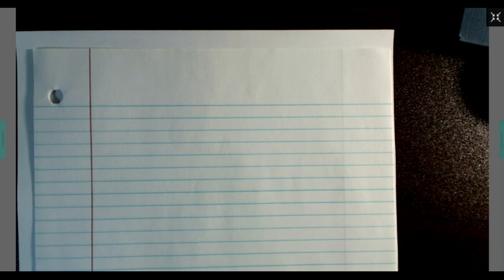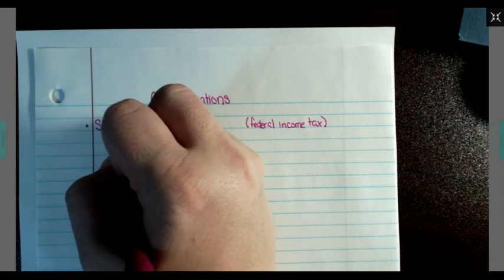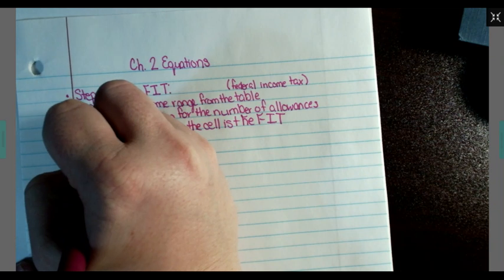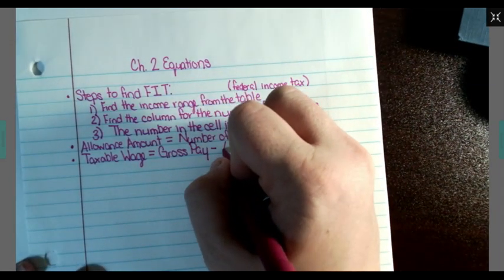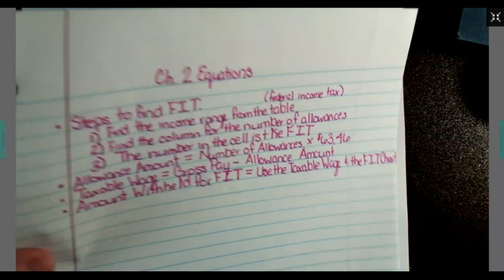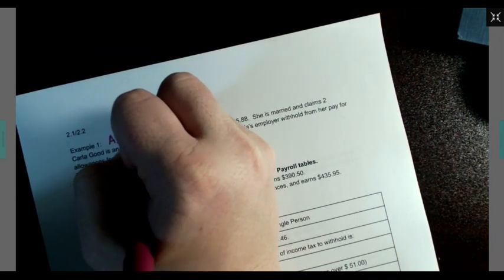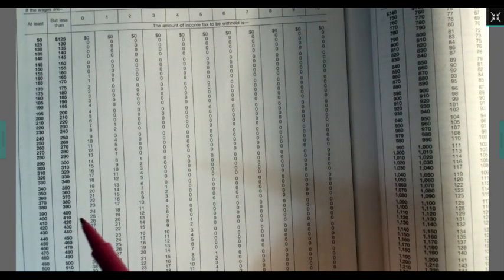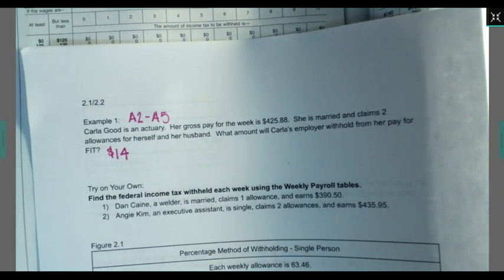Fin Lit Lesson 2.1, Example 1